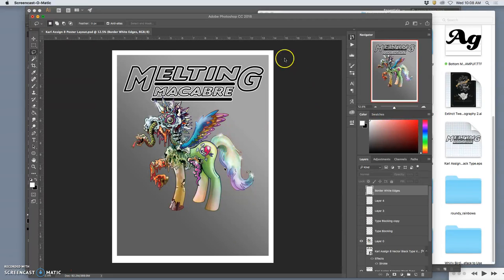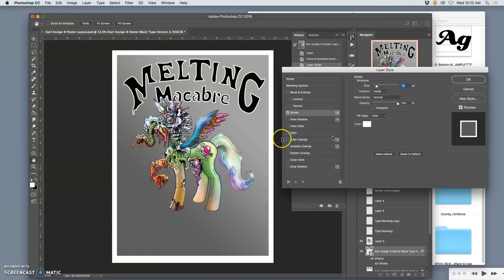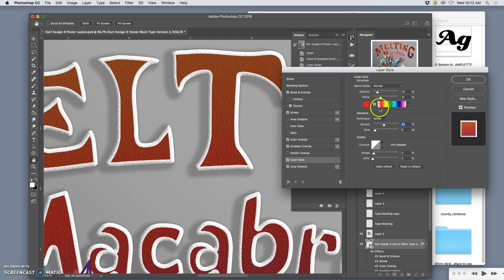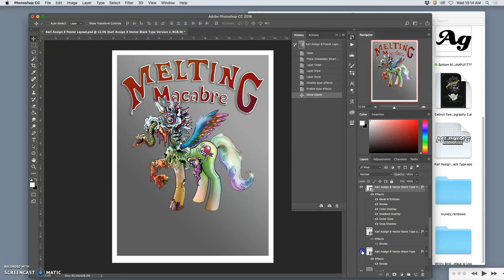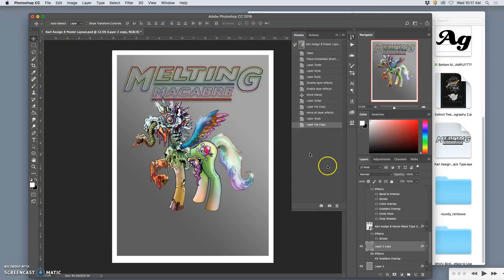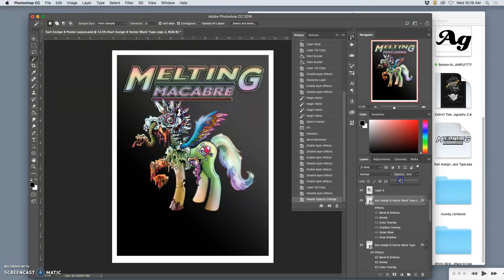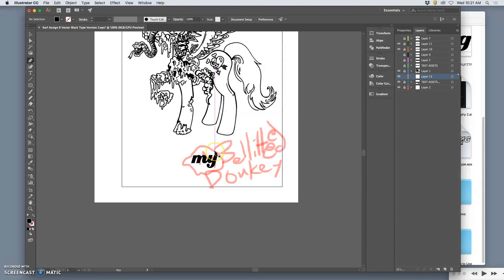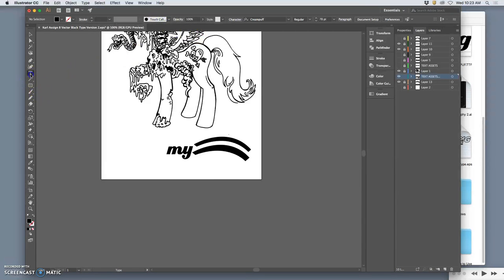7 Using Layer Styles to Color Your Vector EPS Type in Phtoshop as a Smart Layer